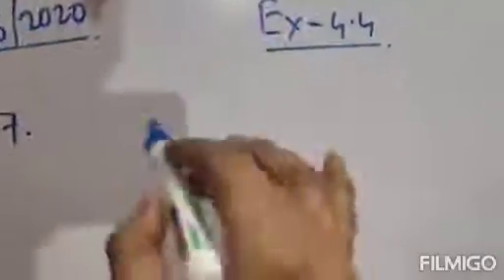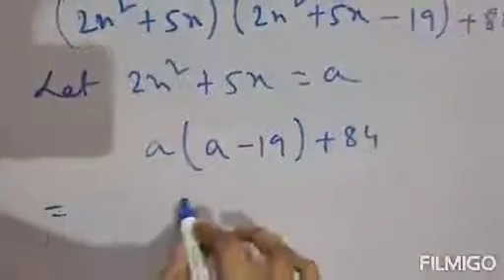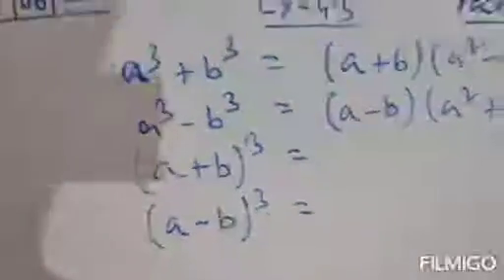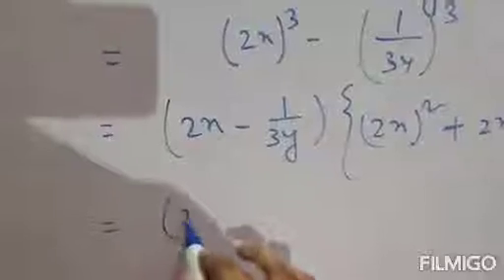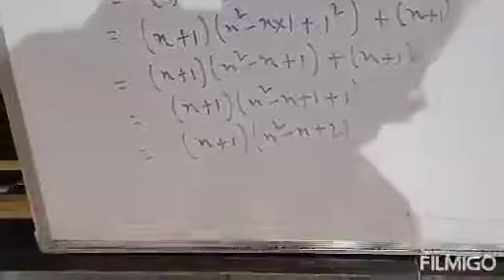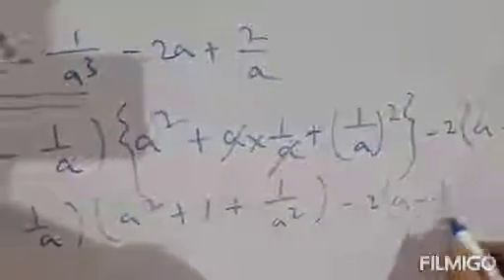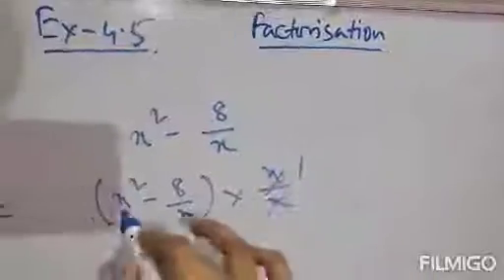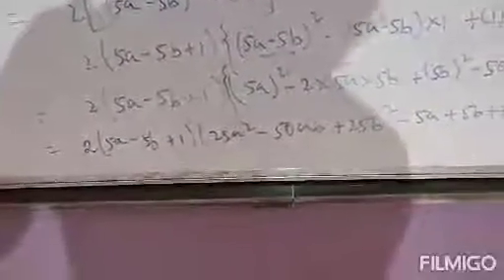FACTORISATION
Lecture 1